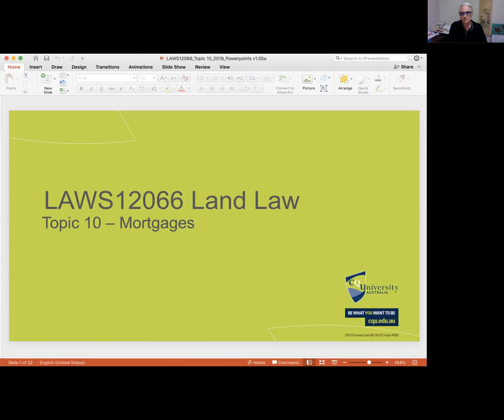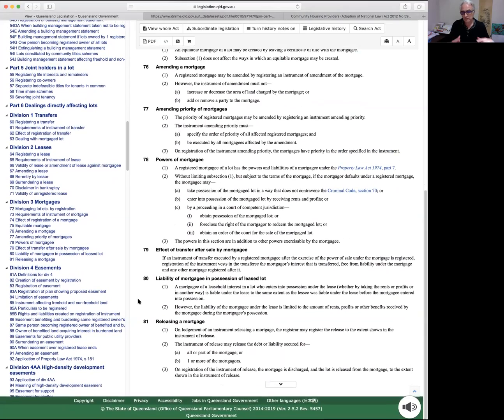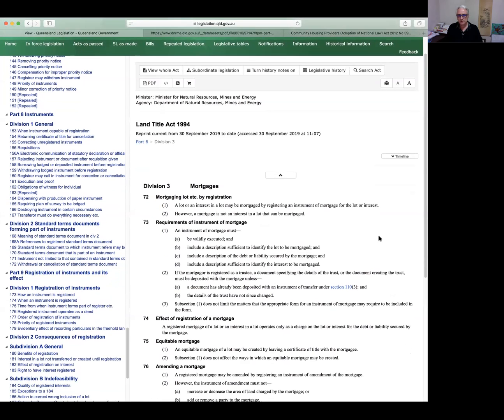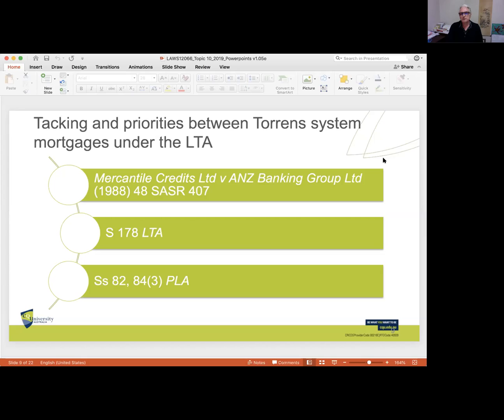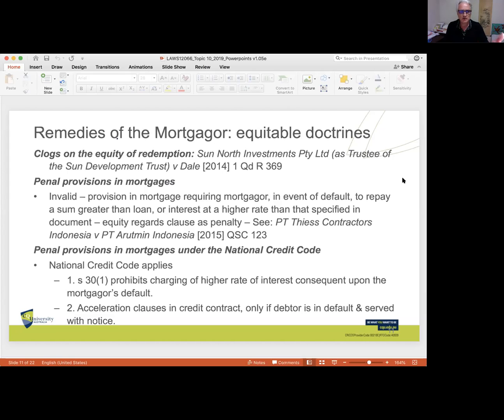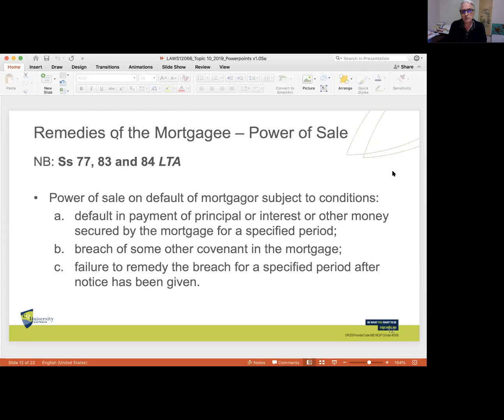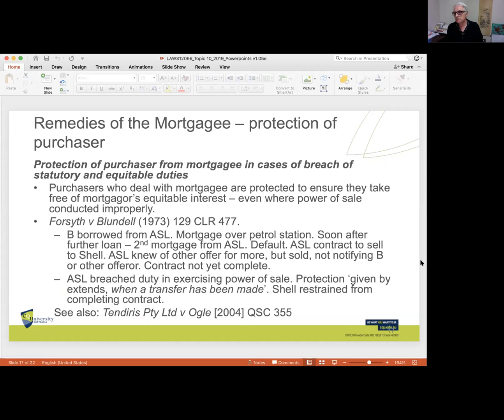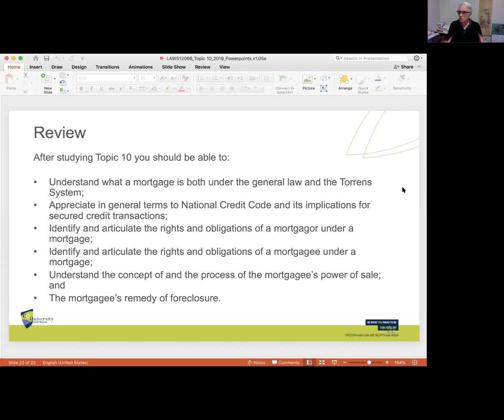LAWS12066 Land Law Topic 10 Mortgages Lecture zoom 0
LAWS12066 Land Law Topic 10 Mortgages Lecture